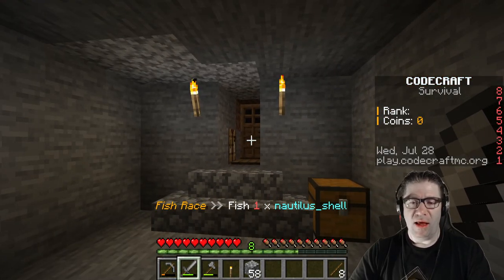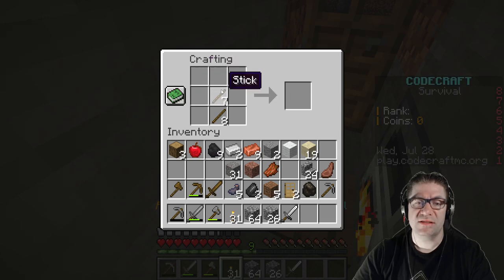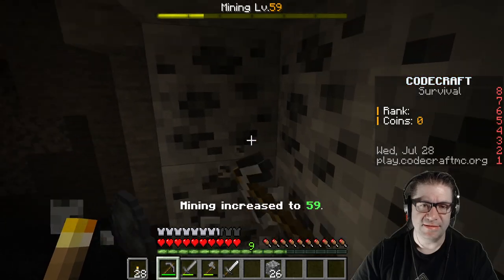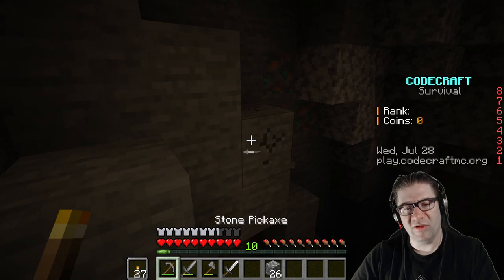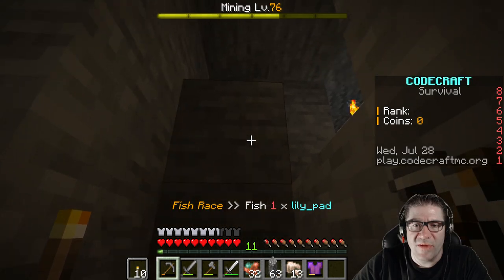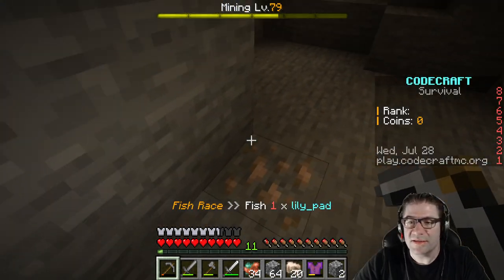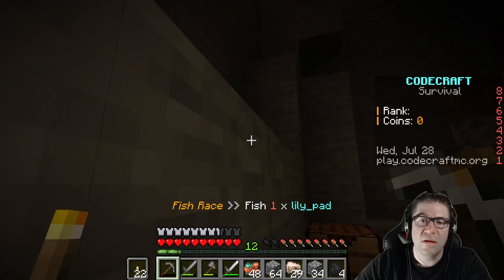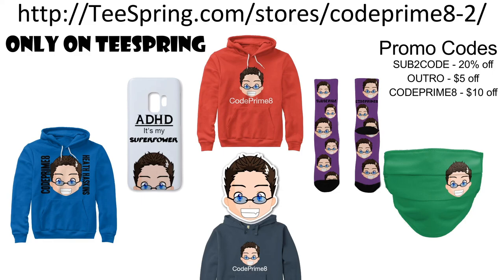CodeCraft - Dont Be Afraid, Albert!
In this episode of CodeCraft minecraft, we do some exploring down in the ground. I found a lag monster and he disconnected us all. But we made our way back, and found some more resources. Love you all!!!